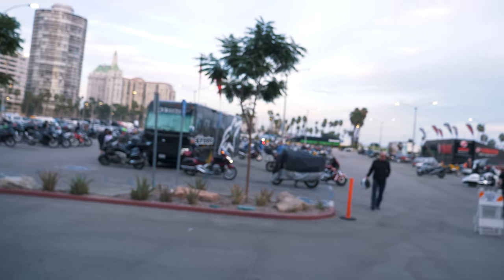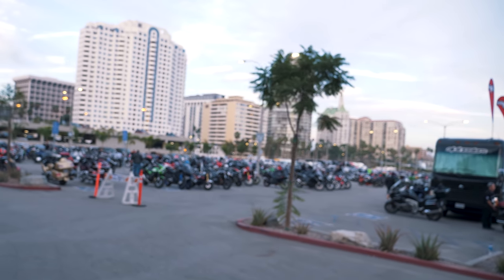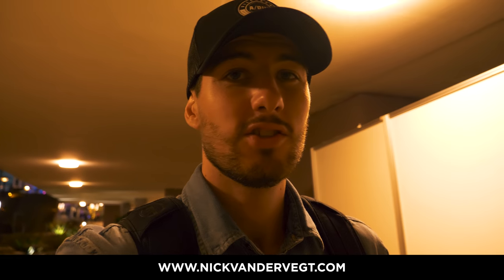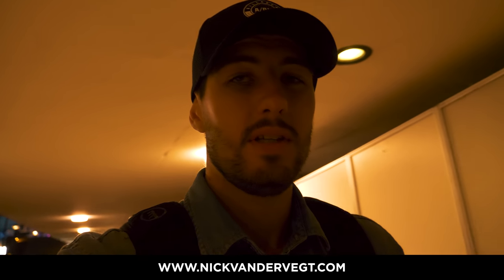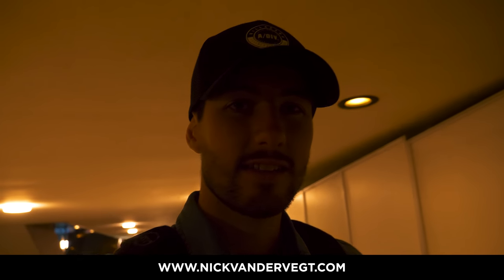2018 Motorcycle Releases at the International Motorcycle Show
Which was your favorite?